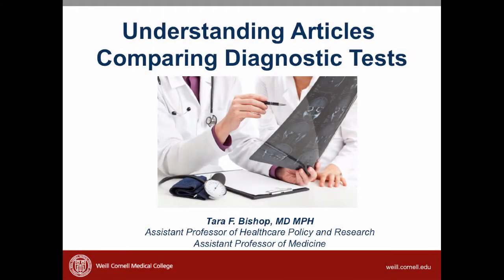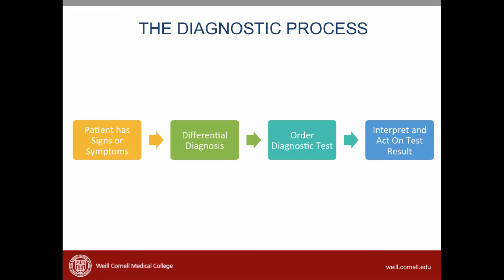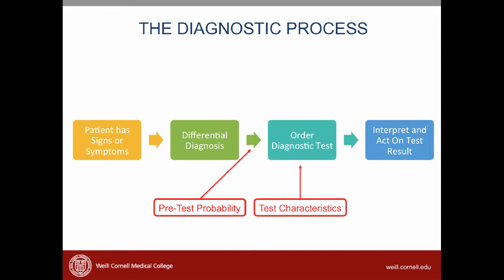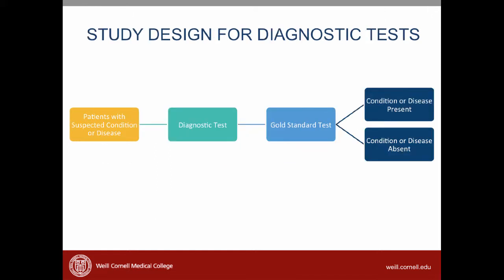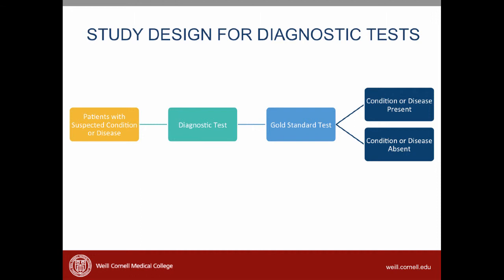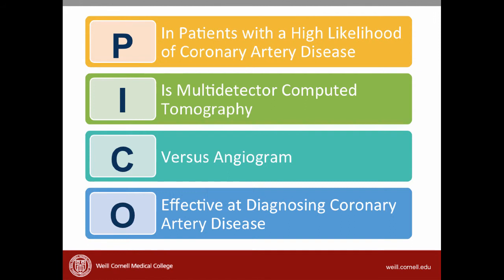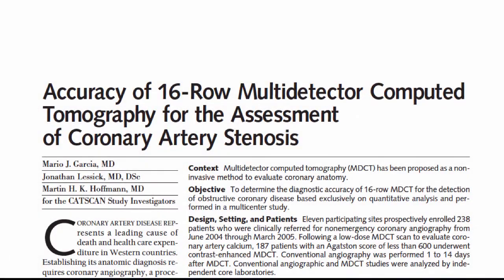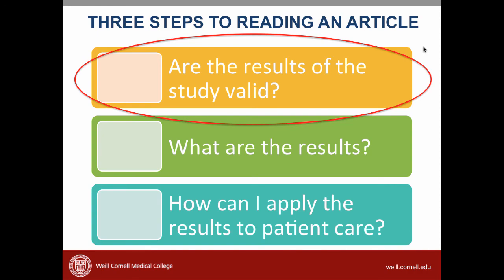Introduction to Reading Articles on Diagnostics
In this video, I go over the basics steps of reading an articles about diagnostics.